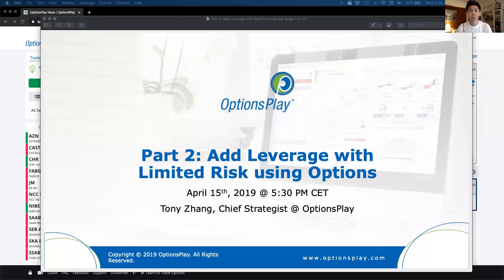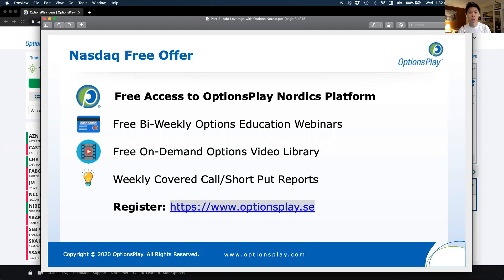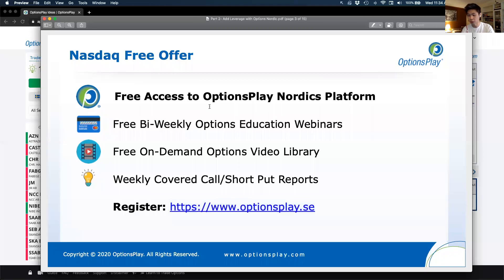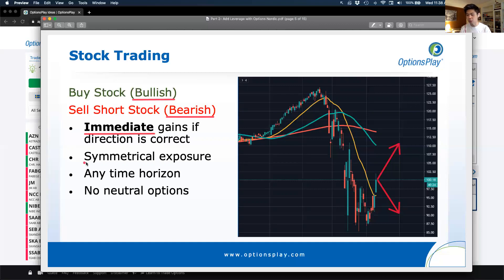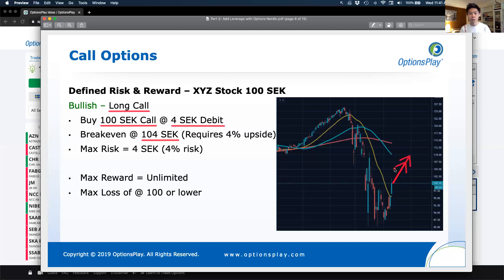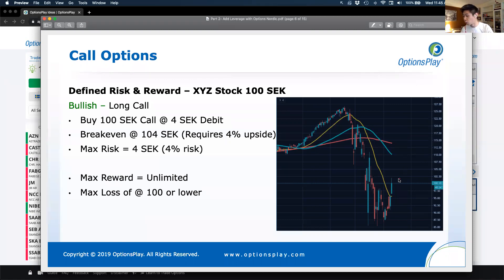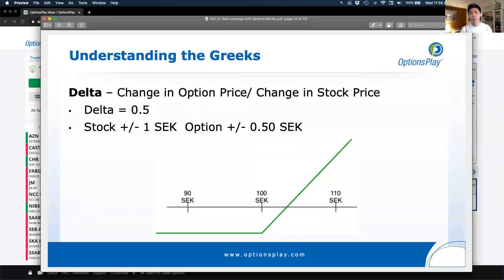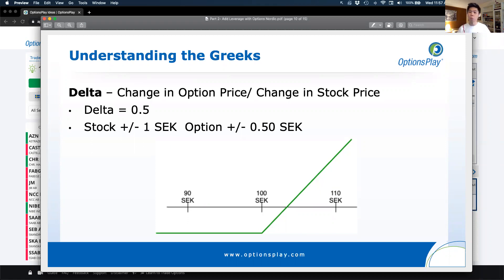Beginners Options Master Course - Part 2: Add Leverage with Limited Risk using Options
Learn how to add leverage to your investment portfolio with limited risk using options. We explore the nuances of buying call and put options and how we can reduce risk and increase leverage with debit vertical spreads.